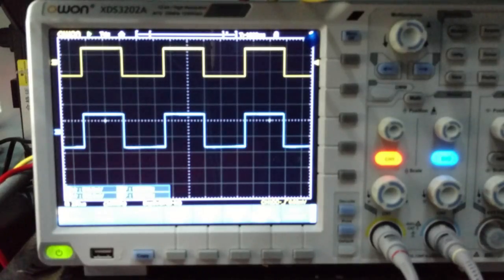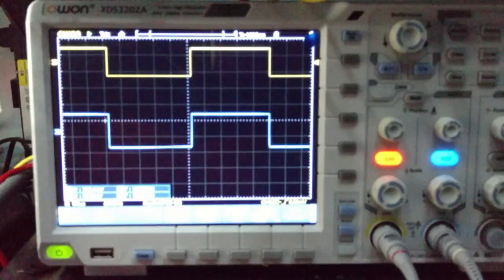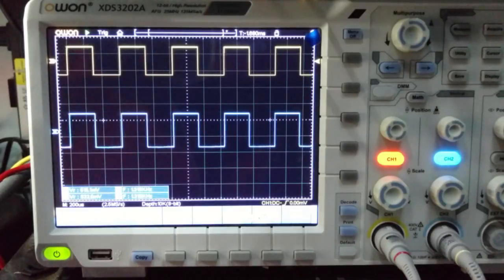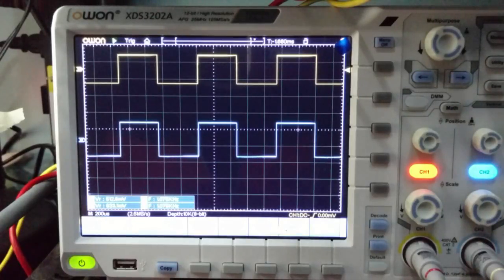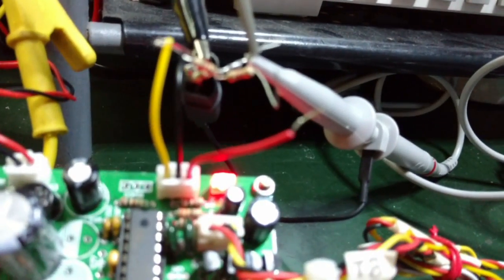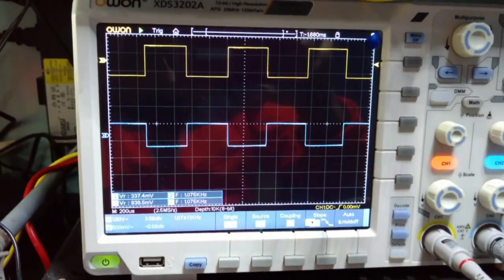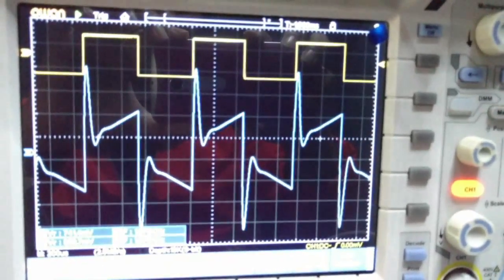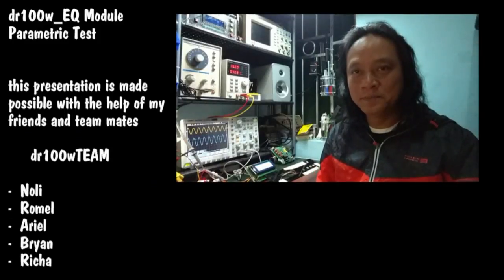digital Tone Control #04 | Parametric Test TDA7449 & PT2389 | Turbo Bass | 3D Sound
dr100w project showing on how to test and evaluate a tone control (bass and treble) and preset equalizer (rock, pops, classics, jazz and normal) with effects (turbo bass and 3D sound)  using an  oscilloscope and  audio signal generator.